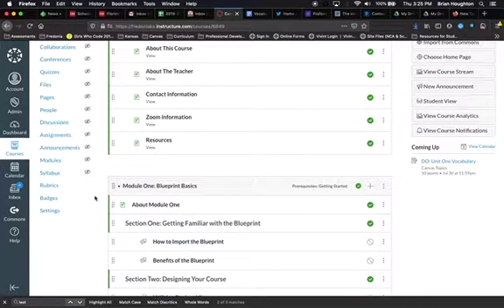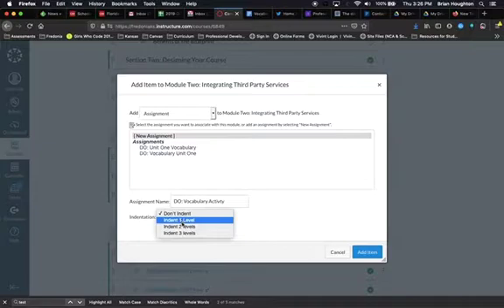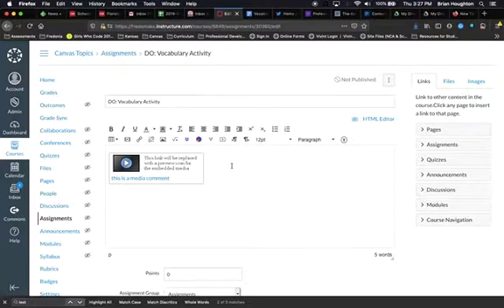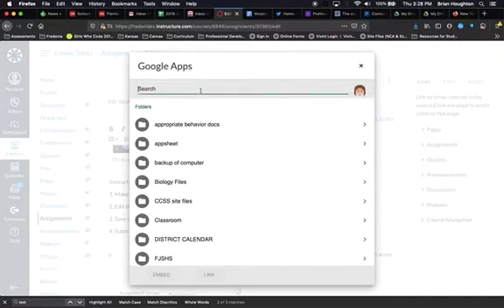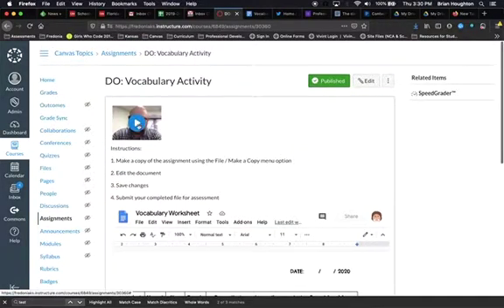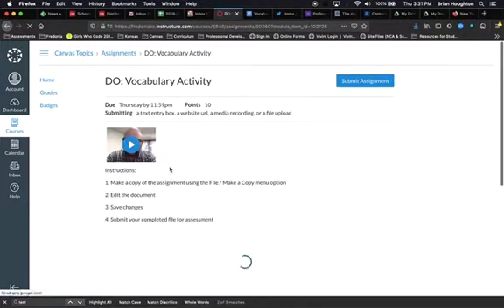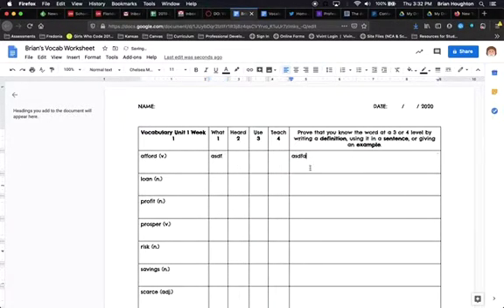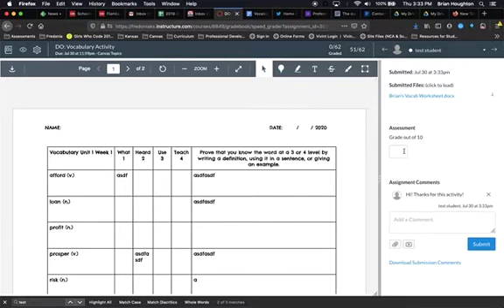Integrating Google into Canvas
This demo shows how to integrate Google into Canvas.